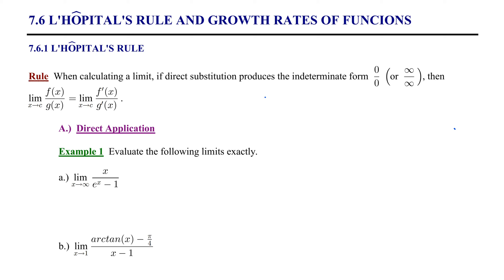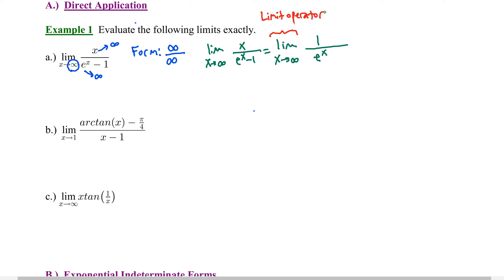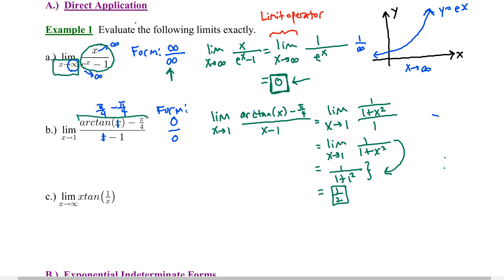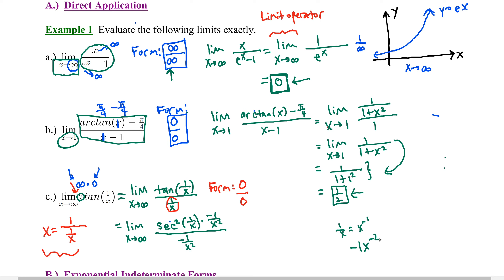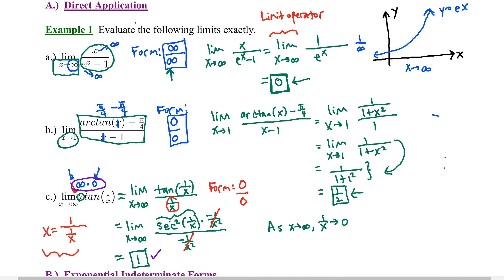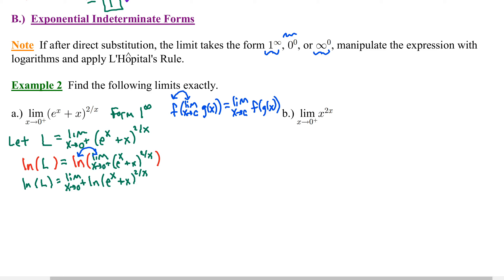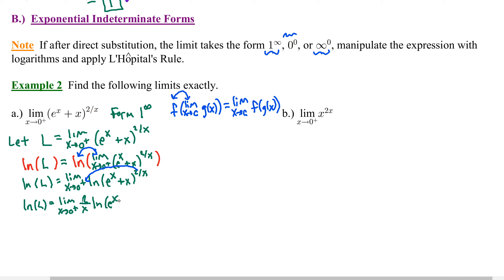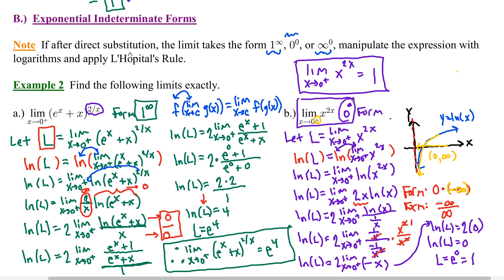7.6.1 L'Hopital's Rule